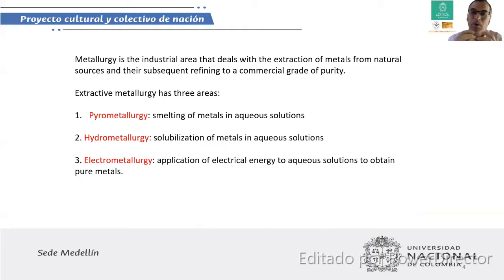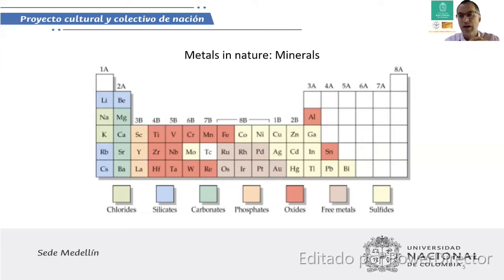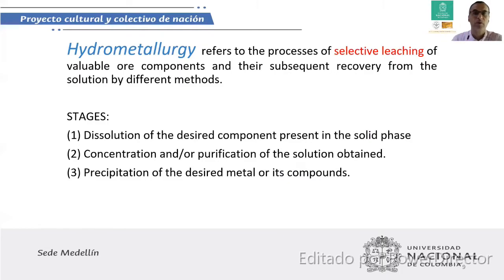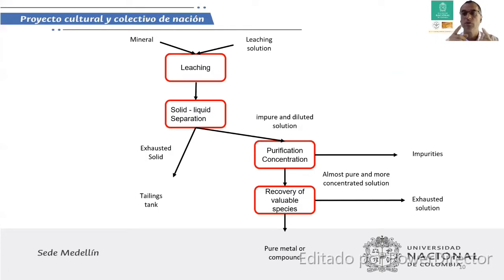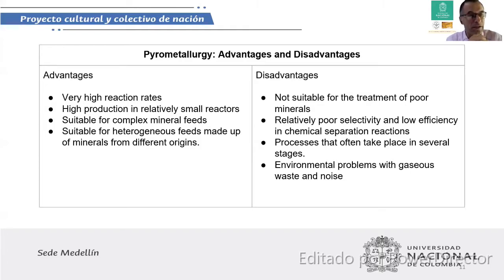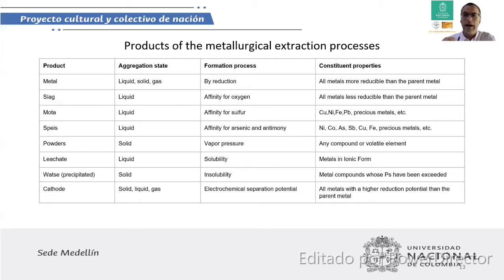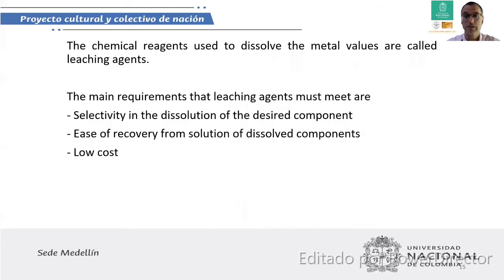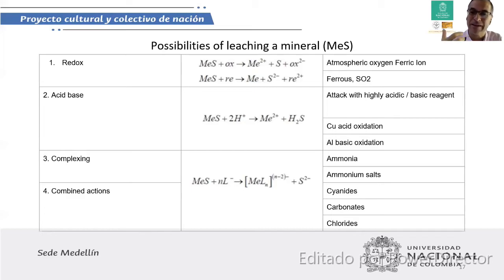Extractive Metallurgy Course: Lecture 1 Introduction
Extractive Metallurgy Course. Lecture N°1. Introduction.
Oscar Jaime Restrepo Baena.  Materials and Minerals Department. School  of Mines. Universidad Nacional de Colombia. Medellin Campus
The fundamental principles of Extractive Metallurgy are presented. The course is described and a general overview is given of the fundamentals of metal extraction and the different treatments that are carried out.